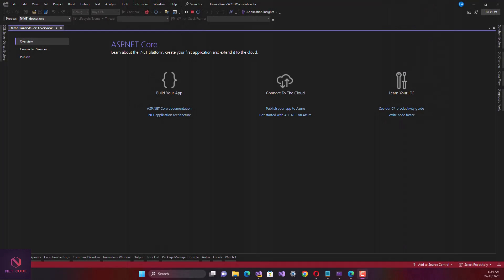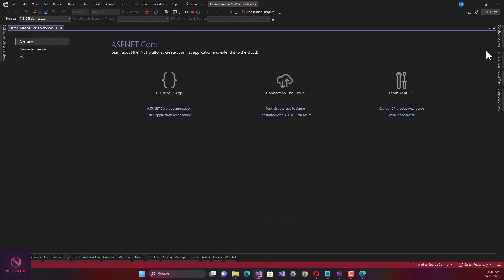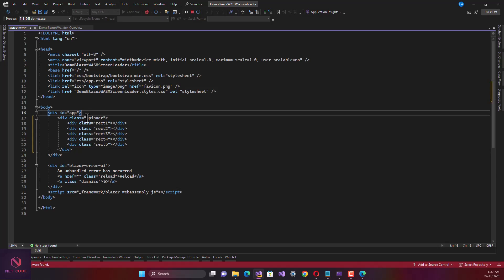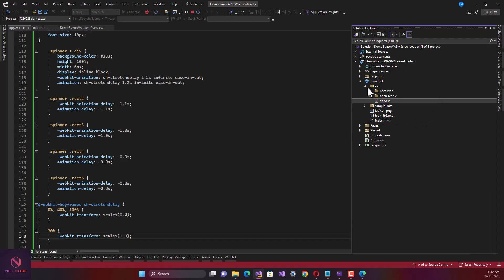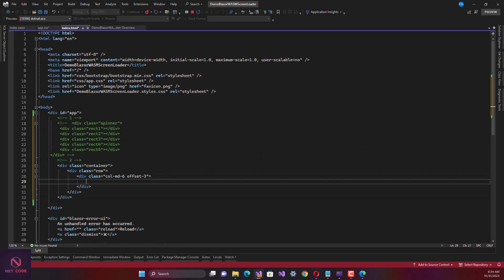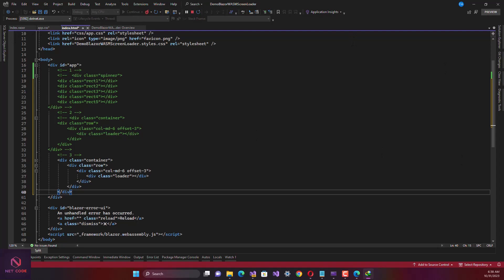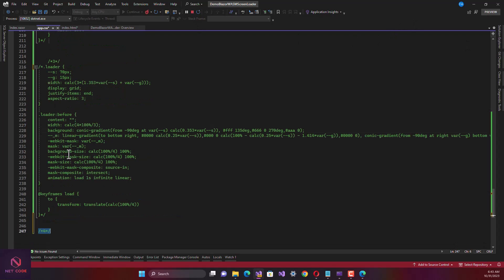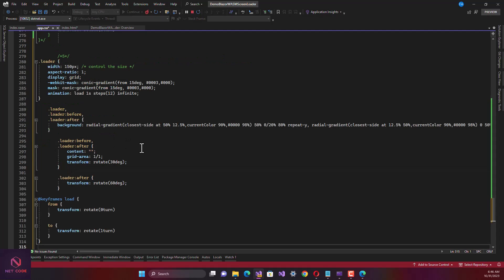Master Custom Screen Loaders in .NET Blazor WebAssembly 🚀 | Ultimate Developer Guide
Hello friends, welcome, in this video, I will talk about Loading Brilliance: Customize Screen Loaders in .NET Blazor WebAssembly! ⚙️✨